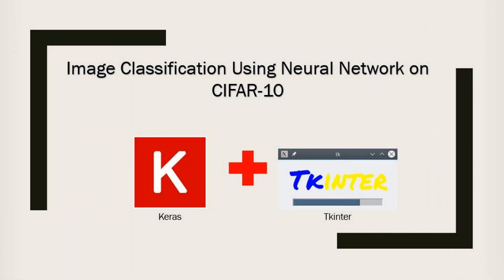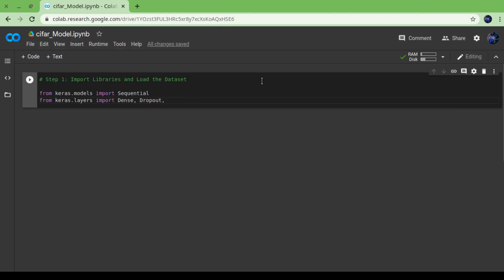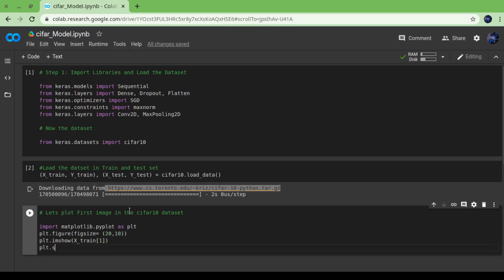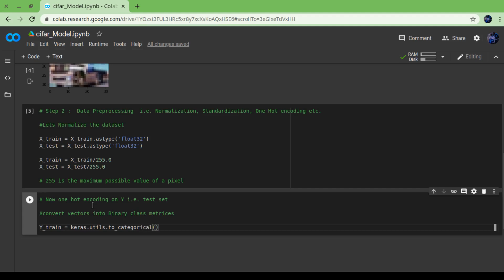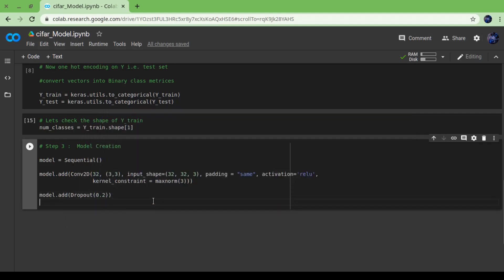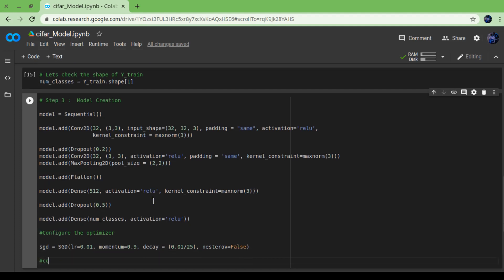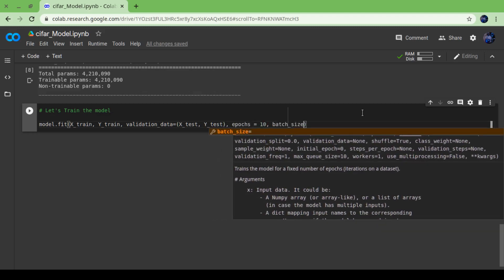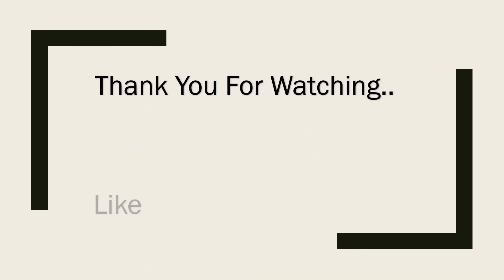Building Neural Network for Image Classification using CIFAR-10 Dataset with GUI (1/2)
If you want to create some projects on Deep learning for Learning purpose or may be as your college project. Then nothing is better than a model based on Deep learning using Neural Network for Image Classification.